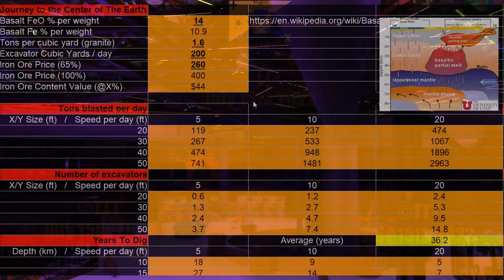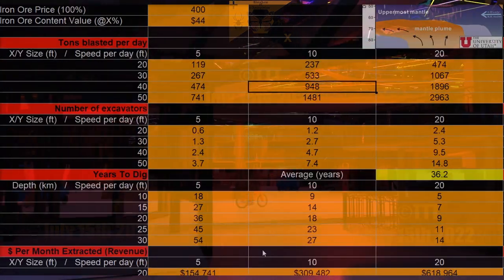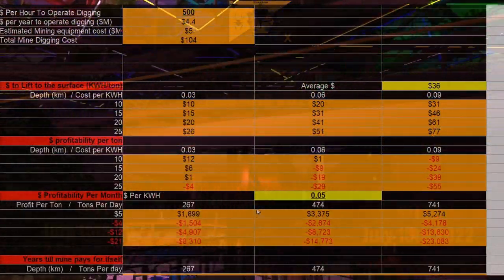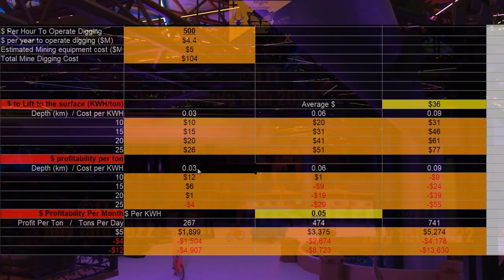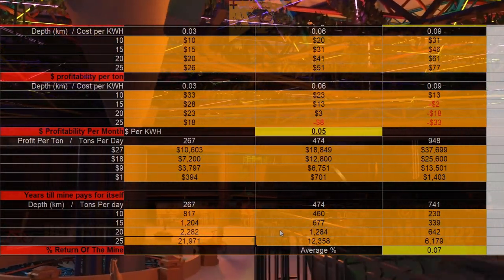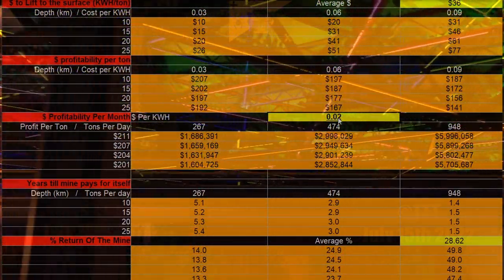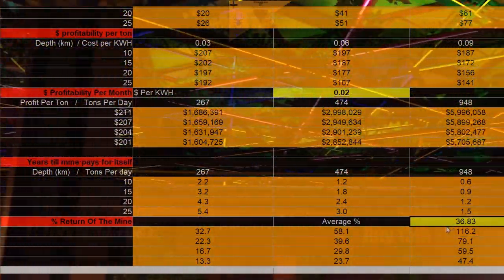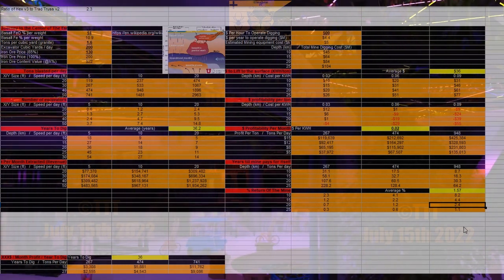Arkology - Upper Mantle Iron Mine Math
Some of my favorite math yet!